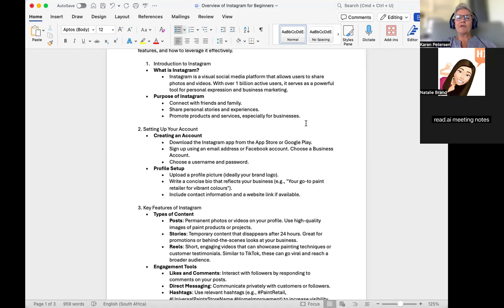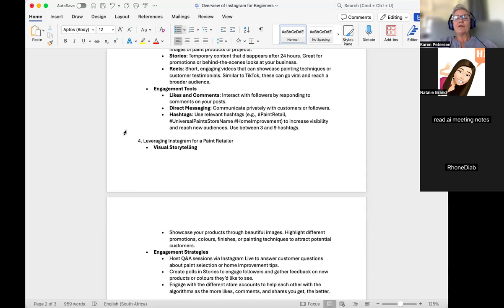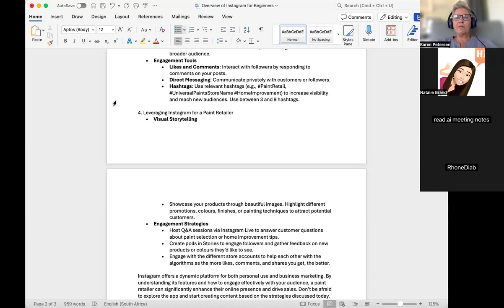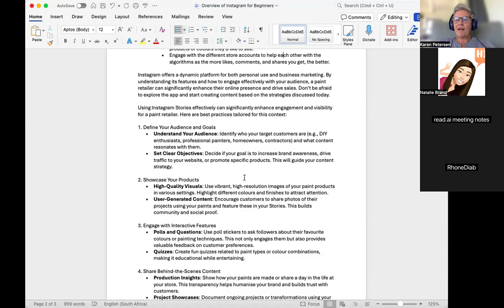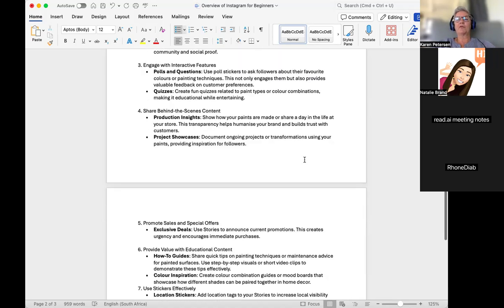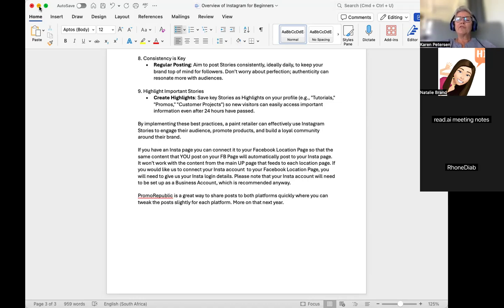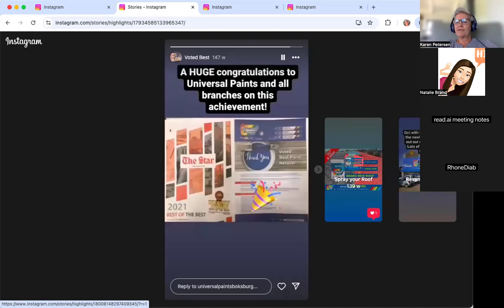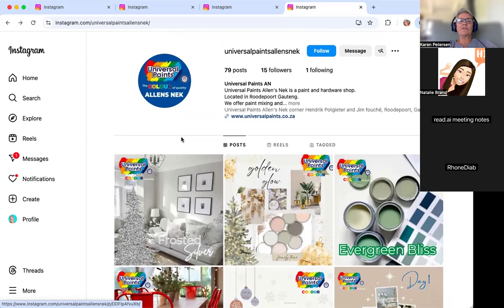UP Facebook Tips Vid 5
Instagram Marketing
Understanding Instagram, it's features, and how to leverage it effectively.